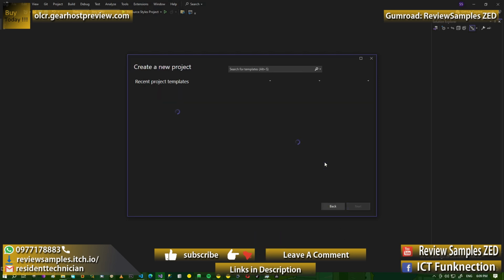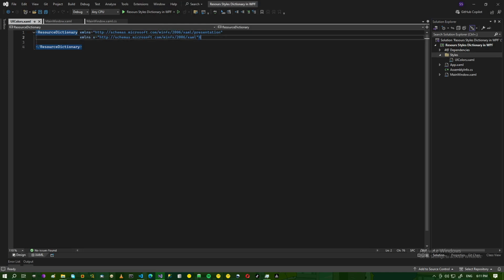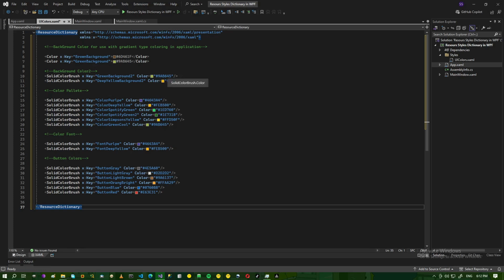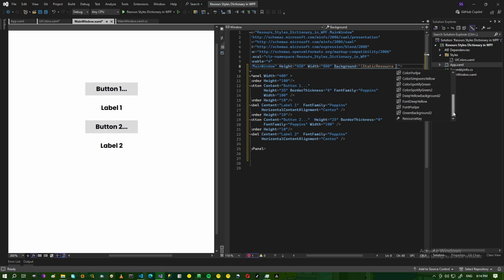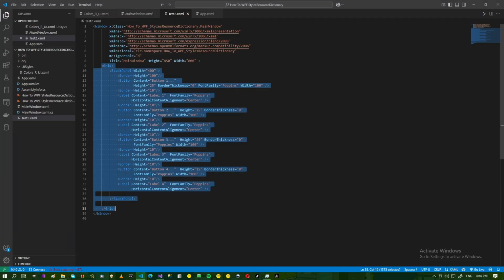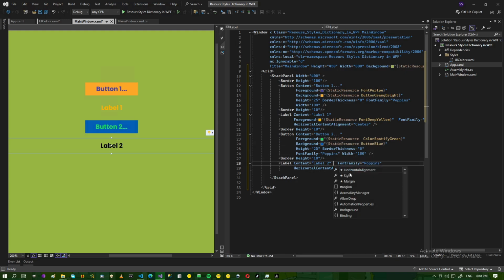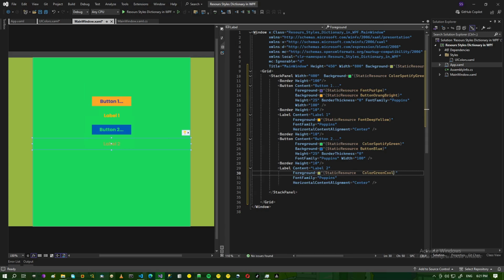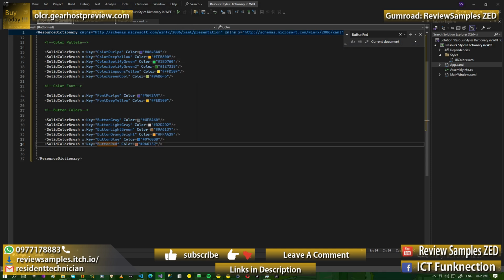How To In WPF Styles Resource Dictionary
If you would like to get in touch and do business you can send an

password manager Demo

WPF